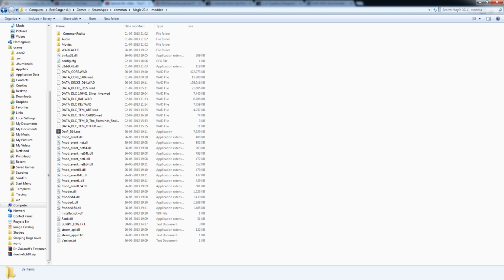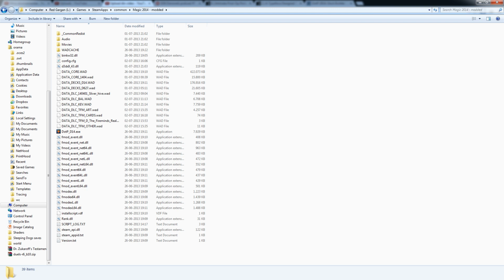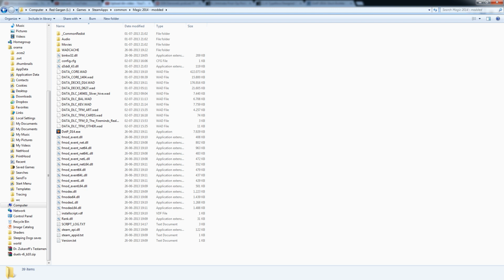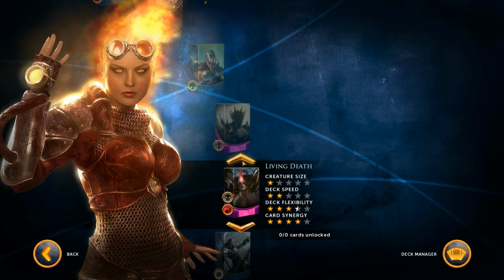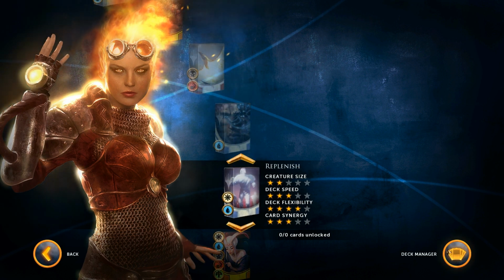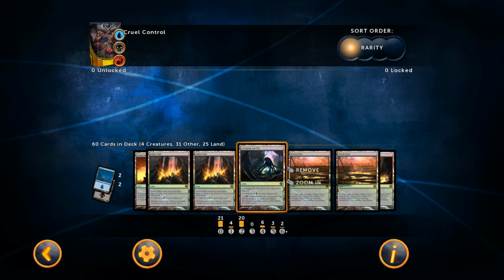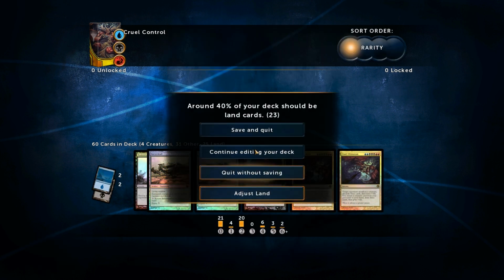Magic 2014 Modding for Greatness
Links have been removed, because there have been reports of virus infections. Check the Slightly Magic forums for updates and info.

All you need to do is to copy your Magic 2014 Steam folder and place it anywhere on your HDD (even in the same Steamapps or game folder as the original) and name it a different name (obviously!) Then d/l the d3dx9 file and place it in the root of the copied version of the folder, and the game is essentially modded. Now you can add the .wad files from the other links to add modded decks to your modded version of Magic 2014.

It couldn't be easier!

If you're interested in messing around with making decks yourself, check out RiiakShiNal's 2014 Deck Builder right here: